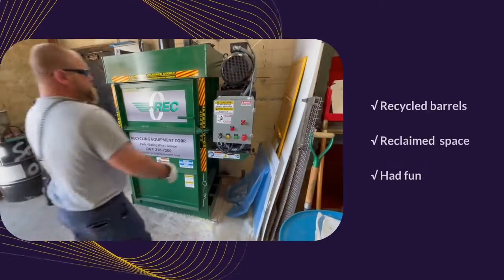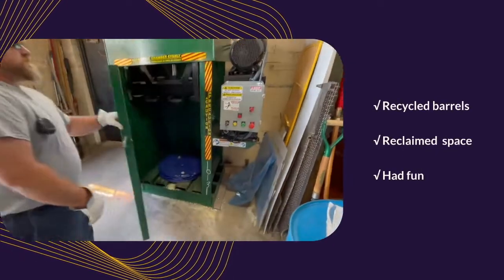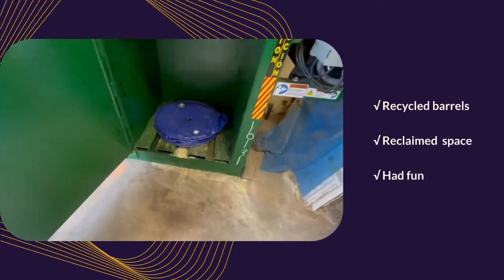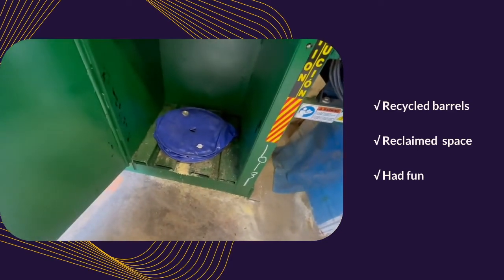Chemical Processing Plant Is ‘Crushing’ On-Going Supply Chain Issue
As the world battles to put COVID-19 into its collective rear-view mirror and navigate a ‘new normal’ many additional challenges have come to the forefront. The group at the Chemical Processing Plant in Fort Wayne (Ind.) has confronted several head on, including an unexpected stockpile that required a creative solution.